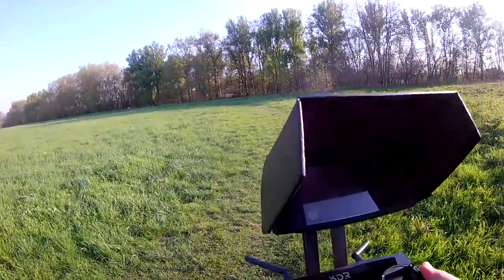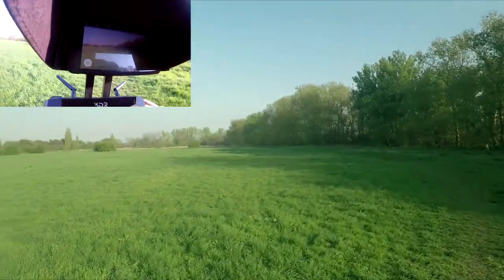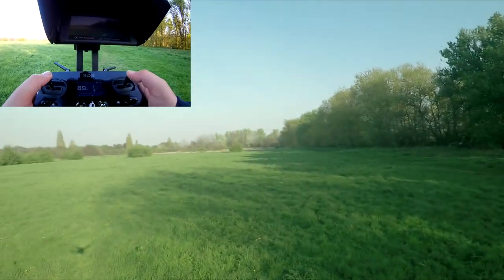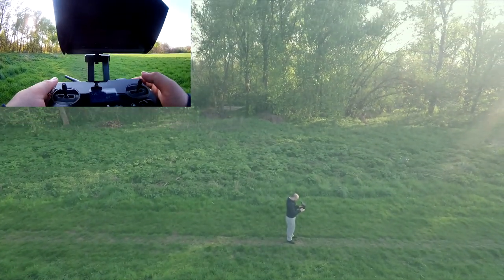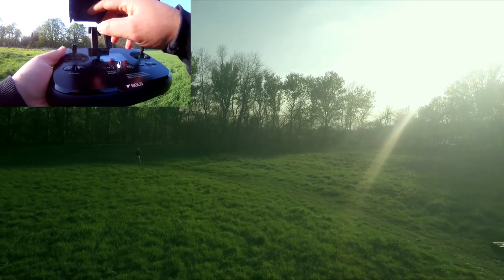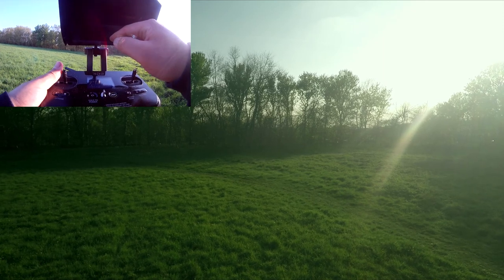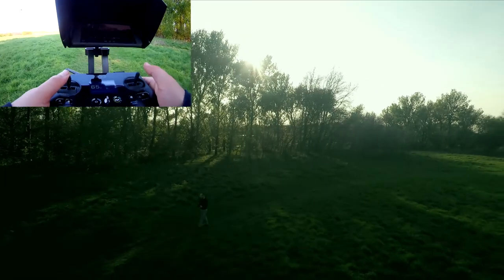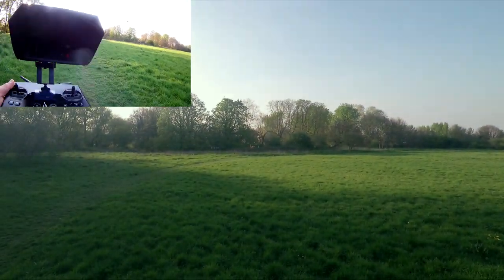3DR Solo Messing Around With Cable Cam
3DR Solo Messing Around With Cable Cam

I had another battery so i thought i would just mess around with cable cam a little bit.